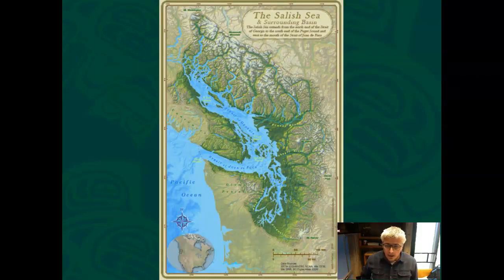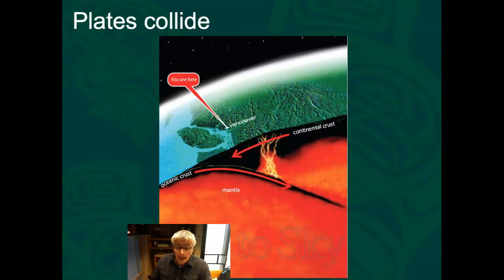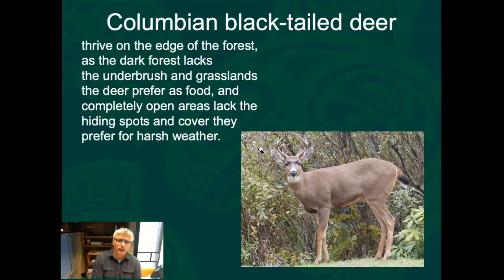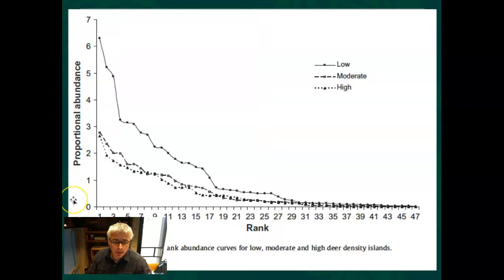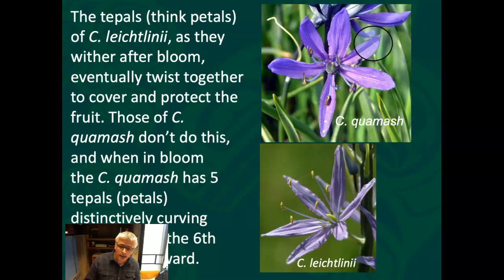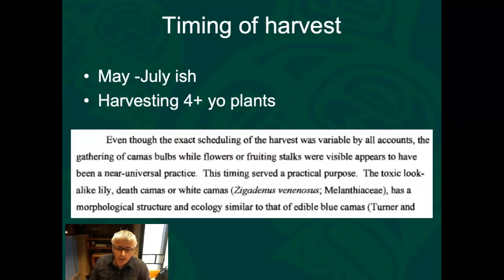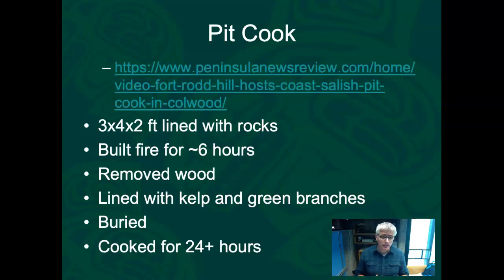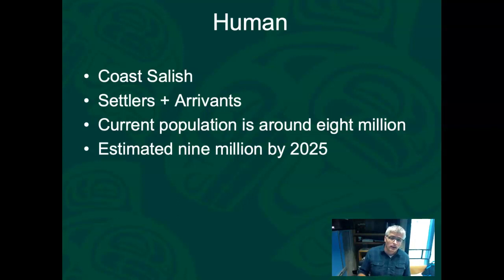What Shapes the Salish Sea